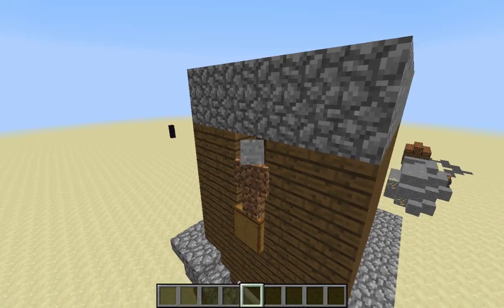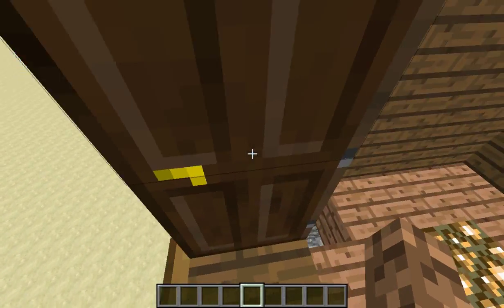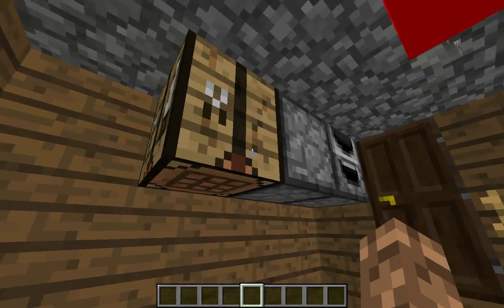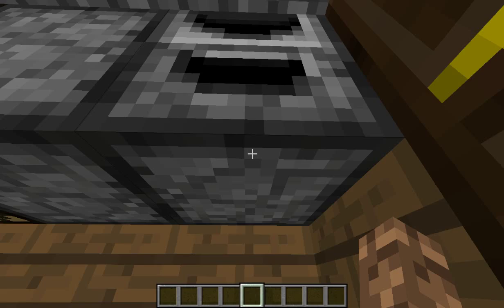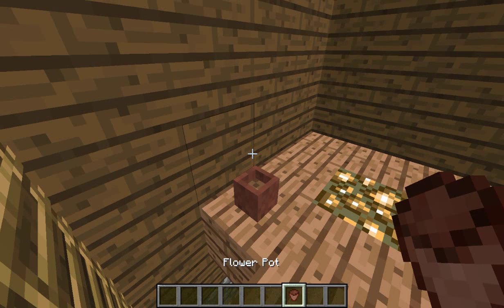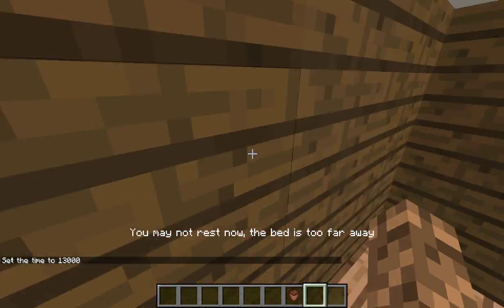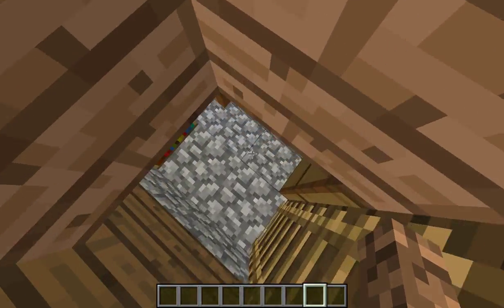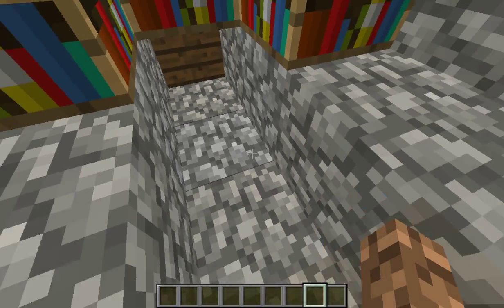Upside-Down House!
Download Soon!